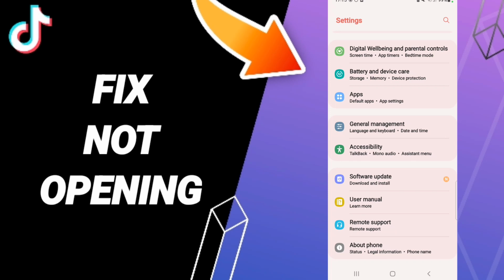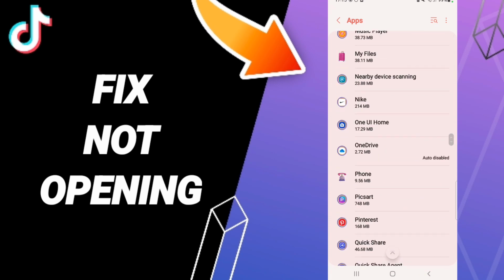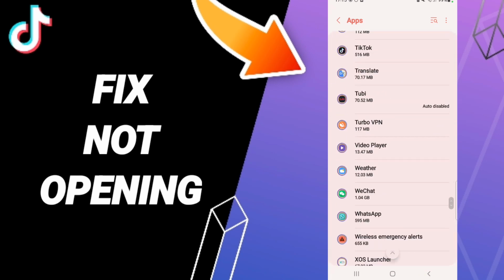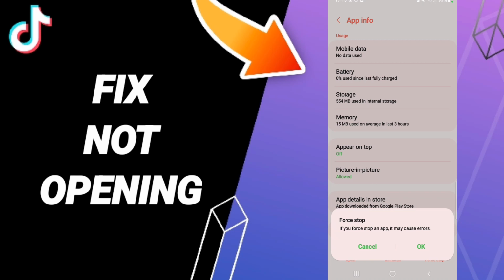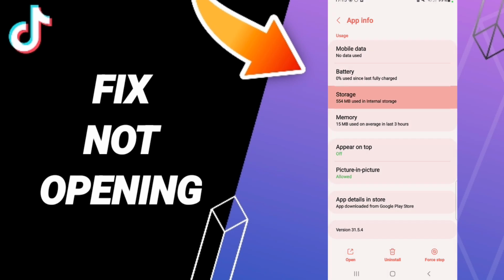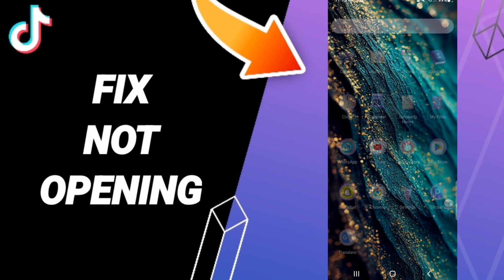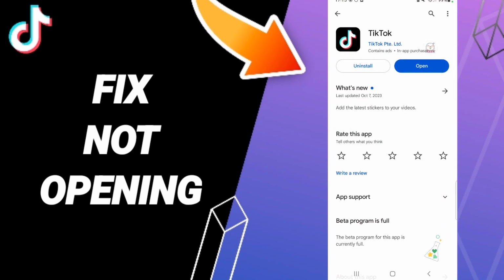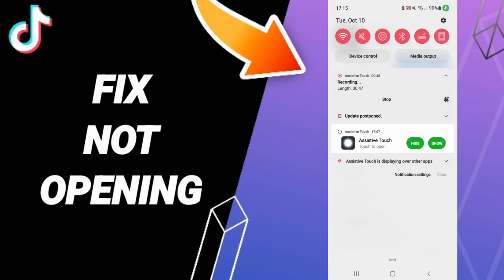How To Fix Not Opening On TikTok App 2023